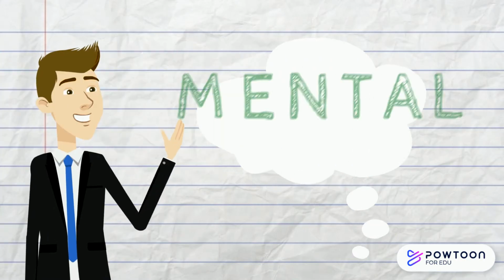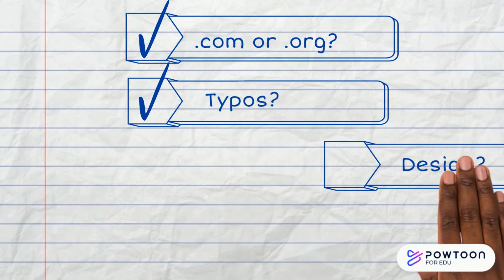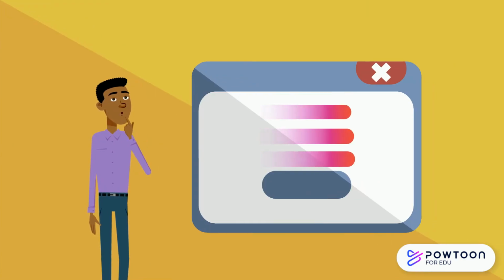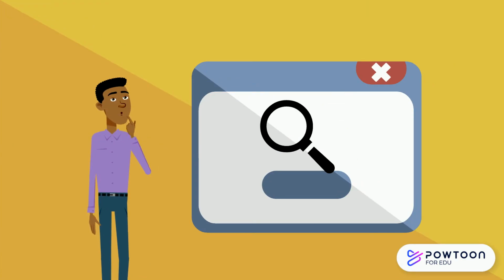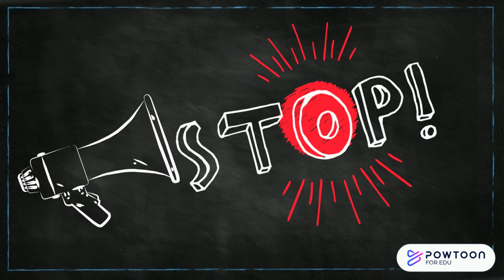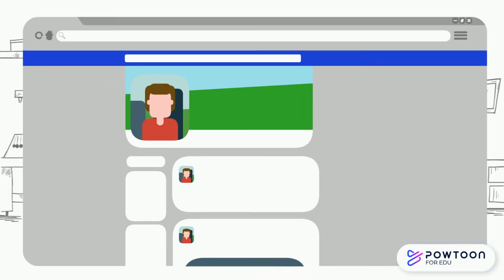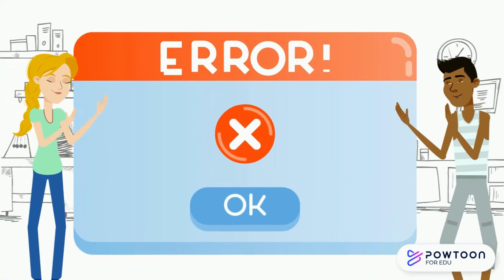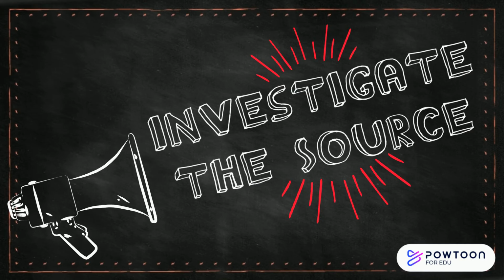SIFT: Evaluating Web Content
SIFT is an evaluation strategy for checking the reliability and credibility of various kinds of web content (news articles, scholarly articles, blog posts, social media posts, etc.) Try our online SIFT lessons to learn more about using SIFT to evaluate your sources for reliability and credibility.

SIFT stands for:
Stop 1:24
Investigate the Source 1:46
Find Better Coverage 2:36
Trace Claims, Quotes, and Media Back to Their Original Context 3:05

*Note: This SIFT video was adapted from "Check, Please!" (Caulfield). The canonical version of this course exists The text and media of this site, where possible, is released into the CC-BY, and free for reuse and revision. We ask people copying this course to leave this note intact, so that students and teachers can find their way back to the original (periodically updated) version if necessary. We also ask librarians and reporters to consider linking to the canonical version.*

*As the authors of the original version have not reviewed any other copy's modifications, the text of any site not arrived at through the above link should not be sourced to the original authors.*